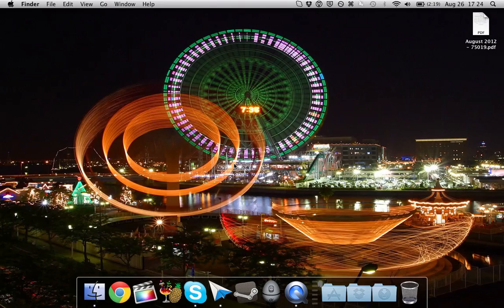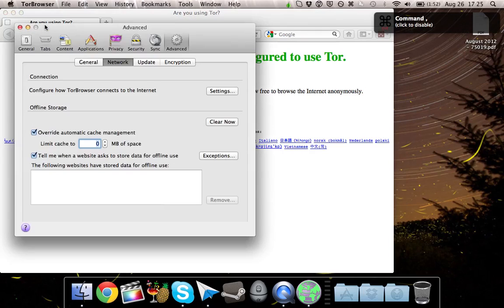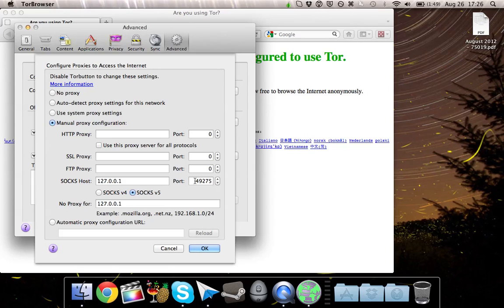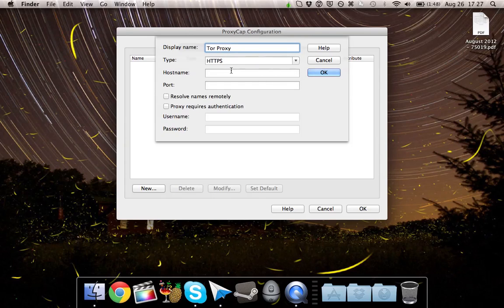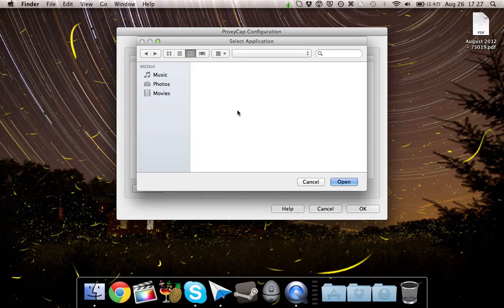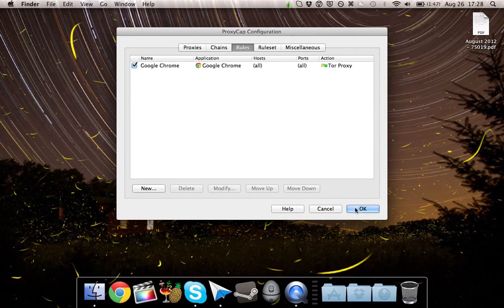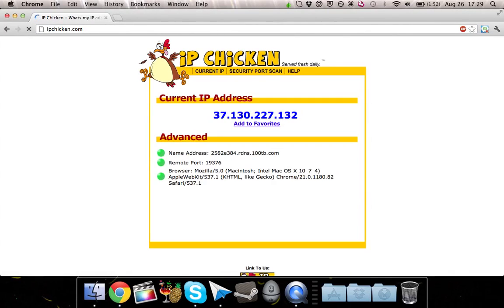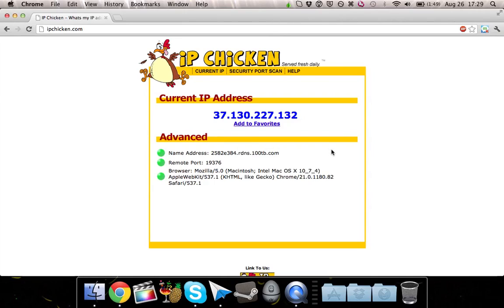How to Run Any Application Through the Tor Network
In this video, I'll be showing you how to use any application with Tor.